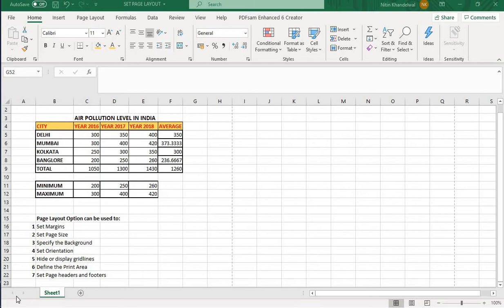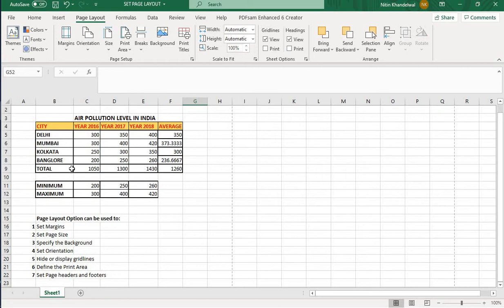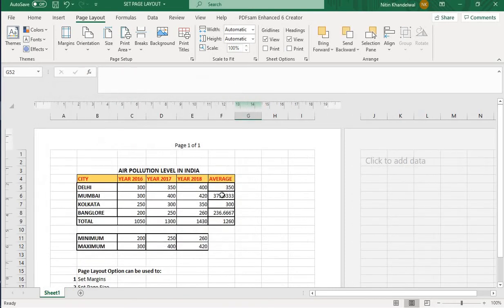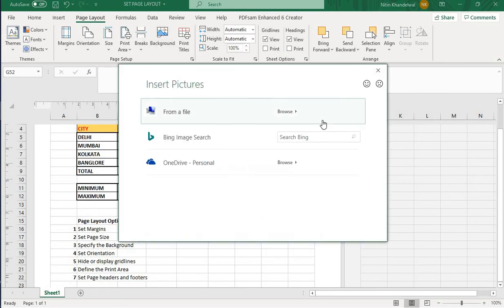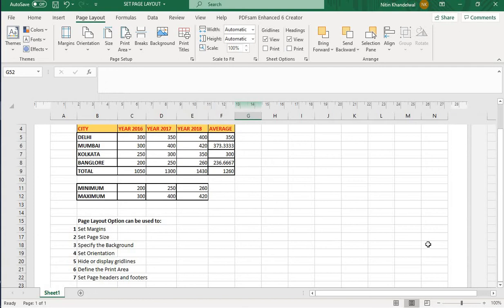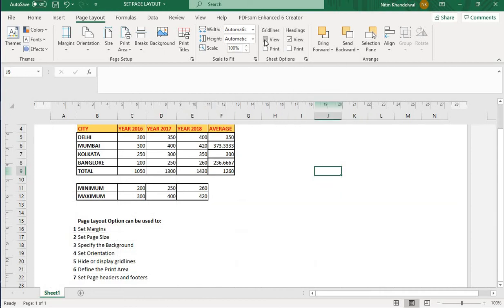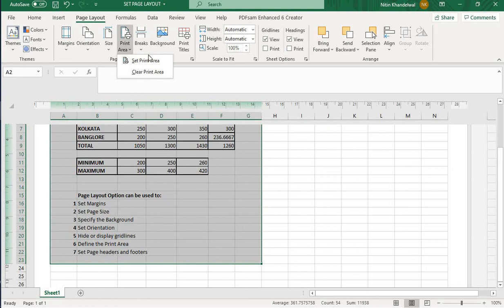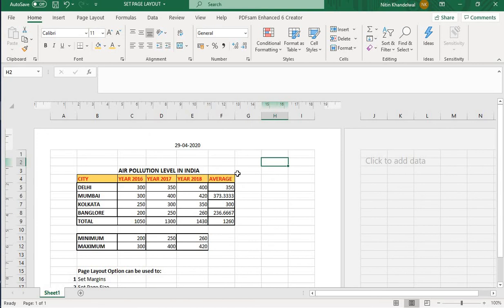Set Page Layout | Class X| CBSE| IT(402)| U-3 Spreadsheet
This video gives you information about How to set various Page Layout option using Page Layout Tab.
This Option can be:
1 Set Margins
2 Set Page Size
3 Specify the Background
4 Set Orientation
5 Hide or display Gridlines
6 Define the Print Area
7 Set Page headers and footers